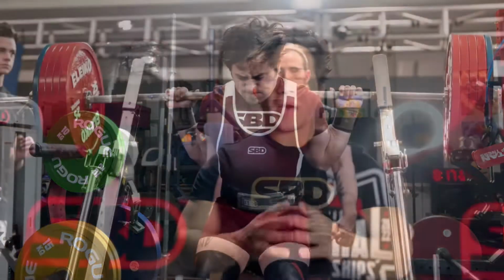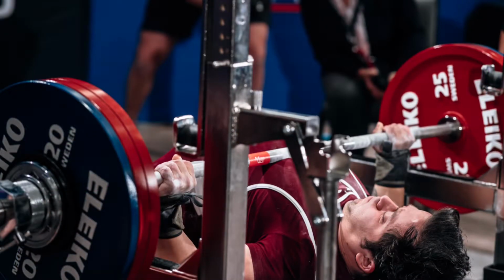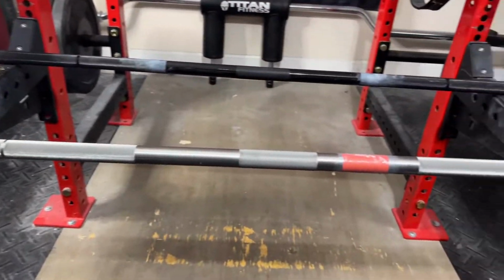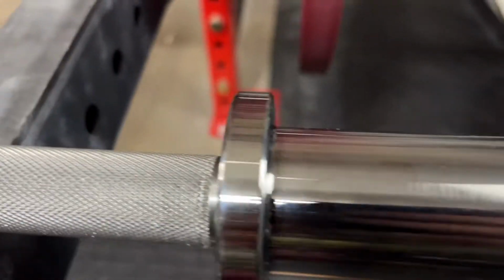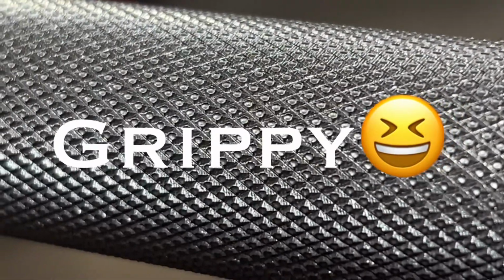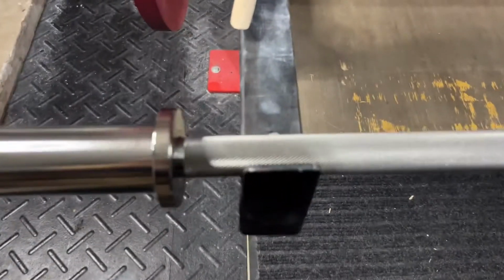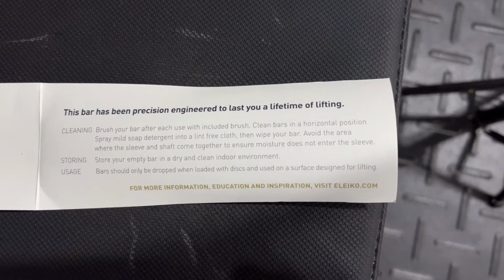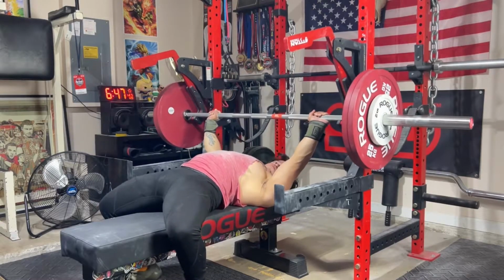Eleiko powerlifting bar review ￼(why it’s the best bar money can buy)